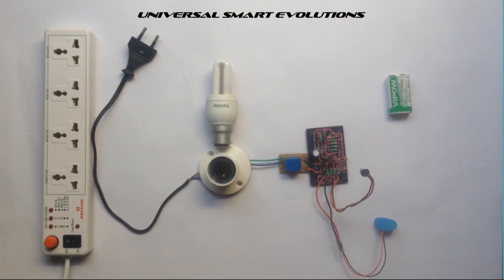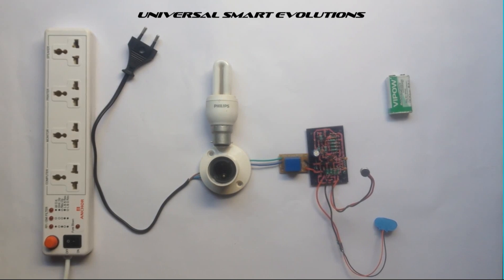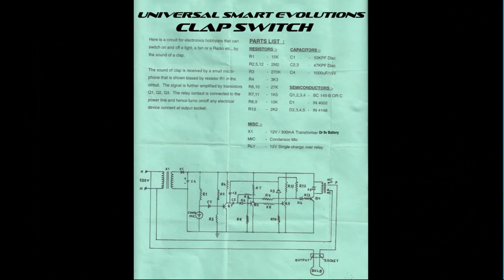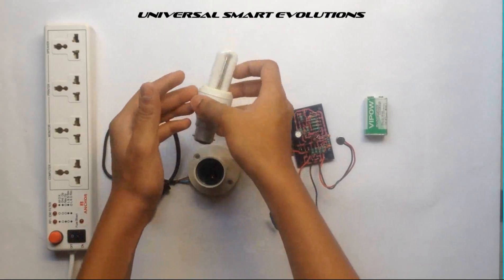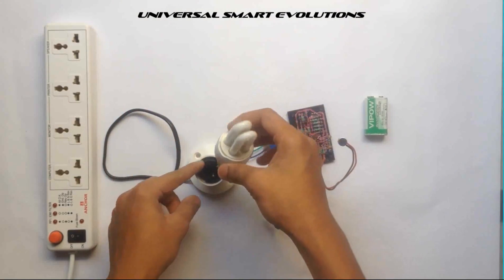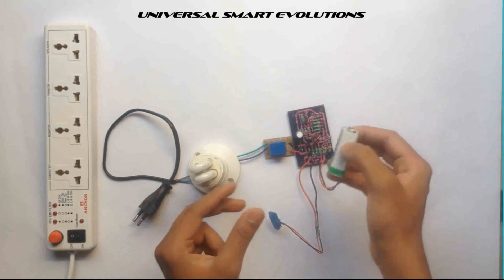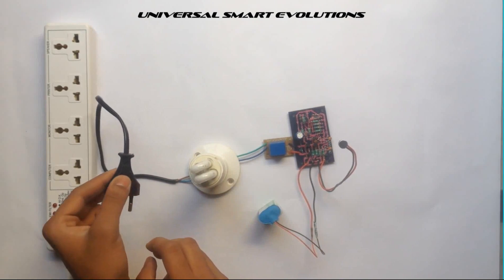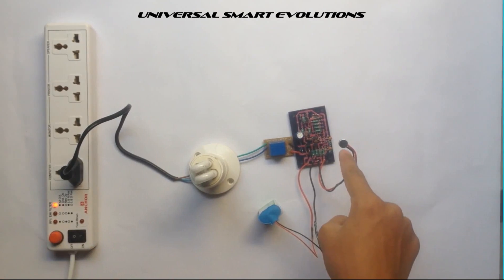How to make a Clap Switch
Clap Switch works on the basis of Sound.Circuit diagram is also given. In this video we will show you how to switch on a AC 220v bulb by clapping your hands...you can use any electric device in the place of bulb